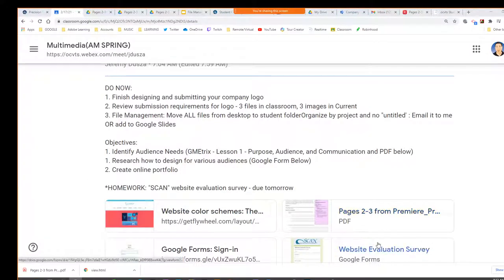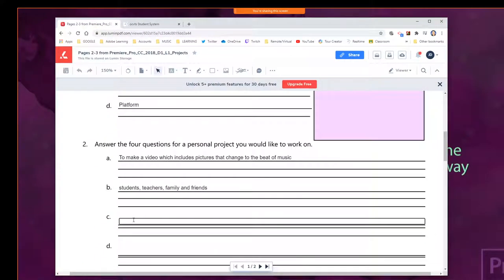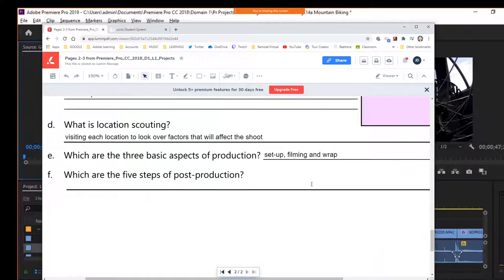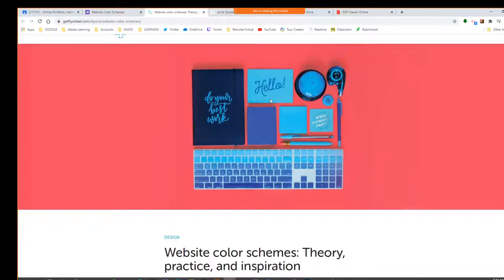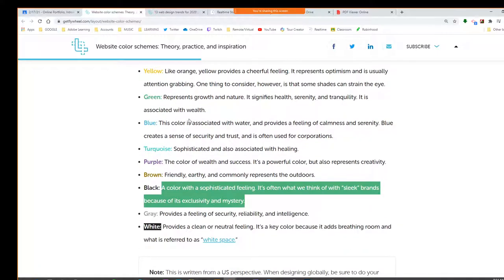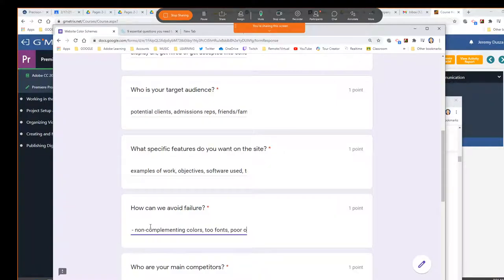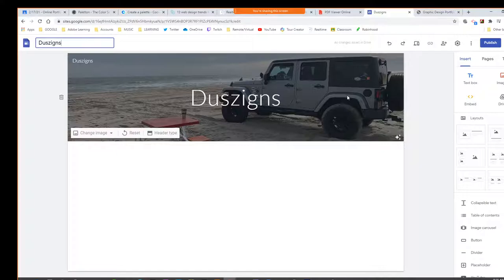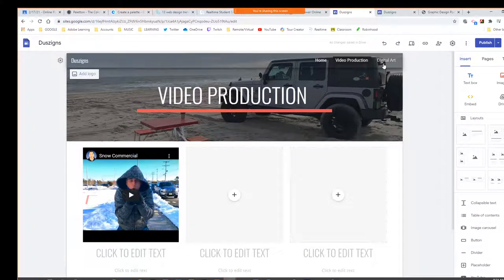21721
File Management, GmEtrix Audience and Production Phases, Color Schemes, Google Sites